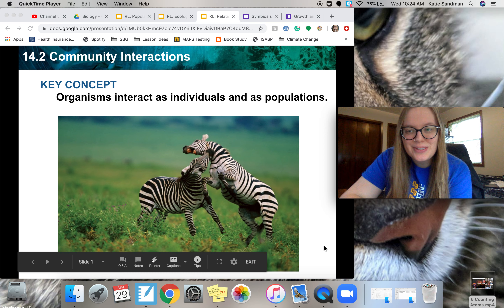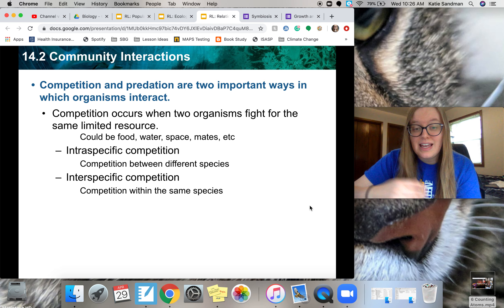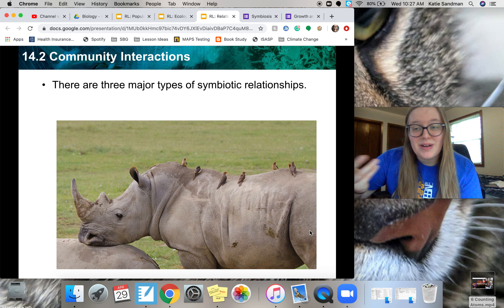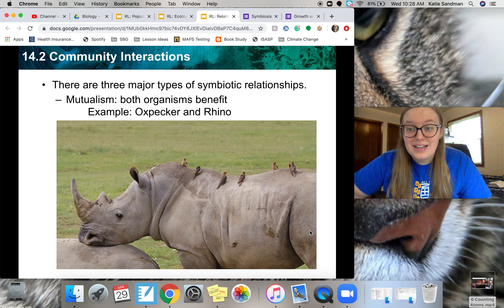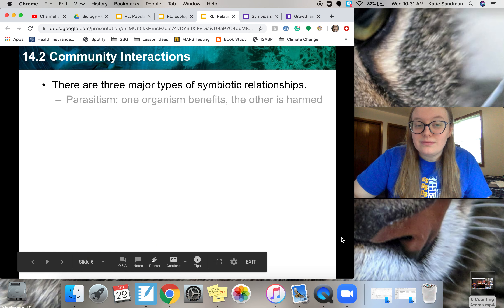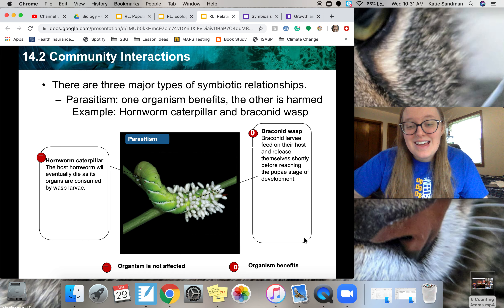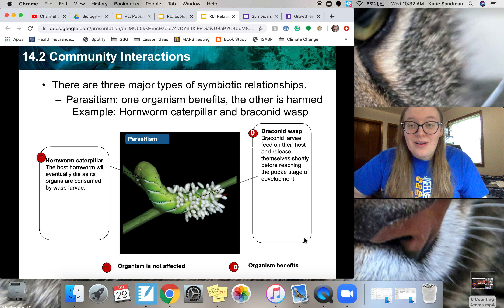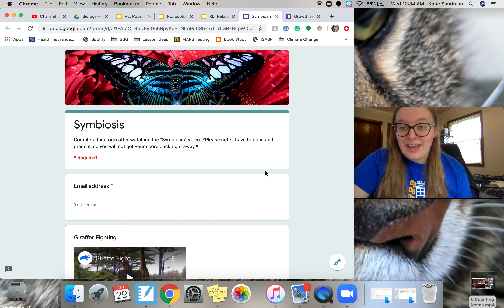Bio: Symbiosis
Bio Week 3, Video 1. In this video it is discussing different types of relationships between organisms.